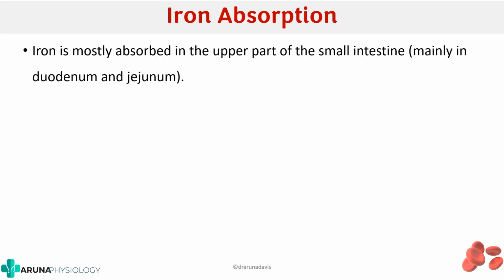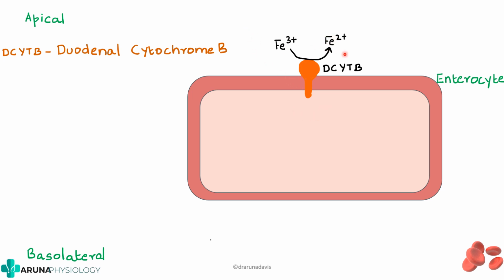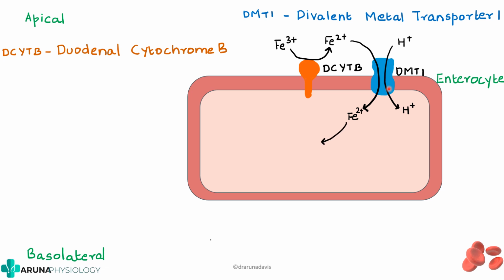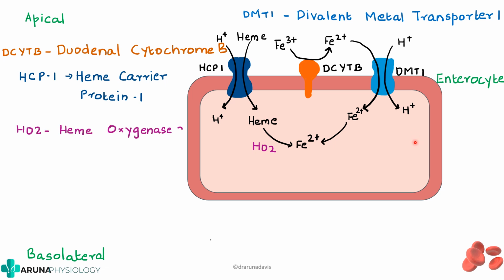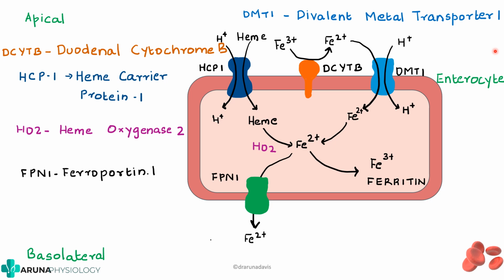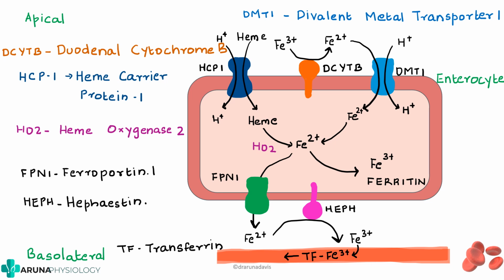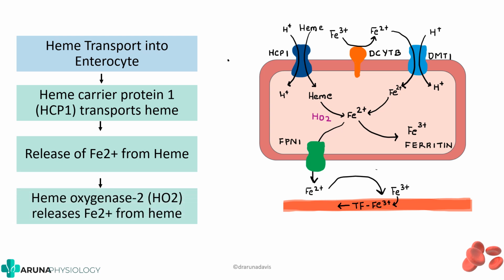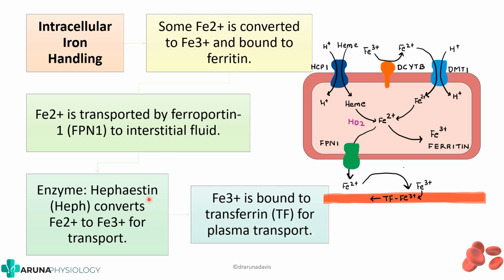Iron Absorption / Physiology | First year MBBS